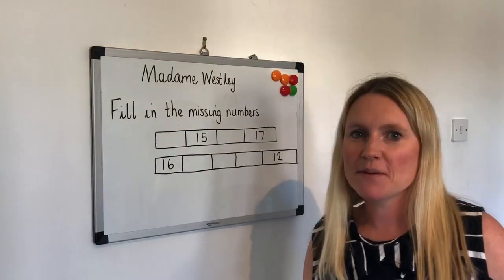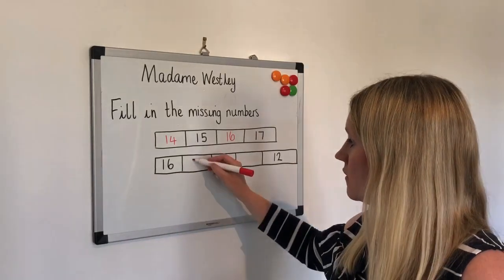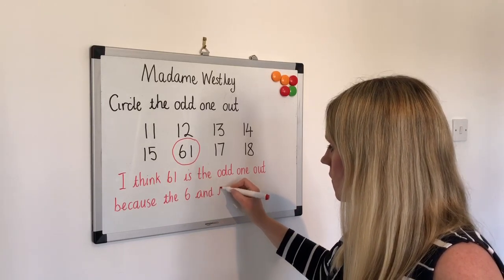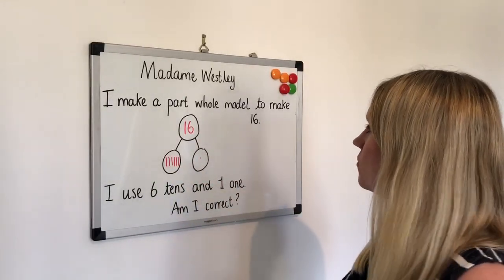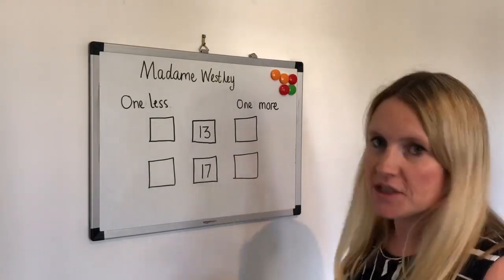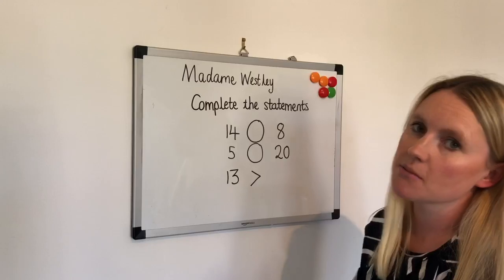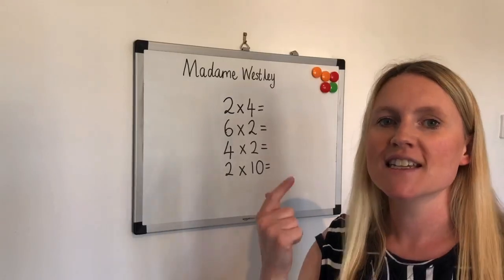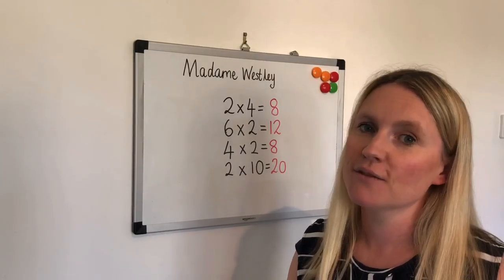Year 1 Maths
Working through questions.